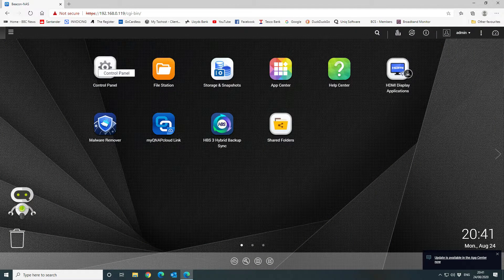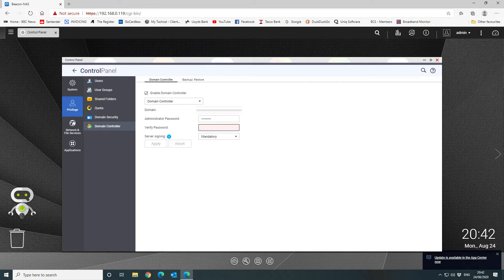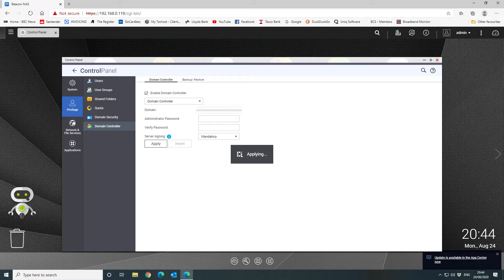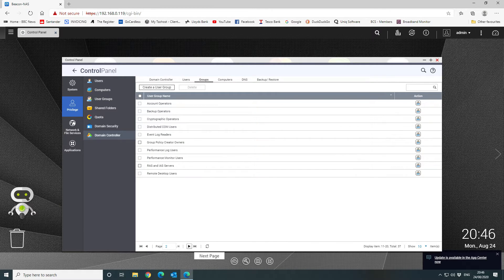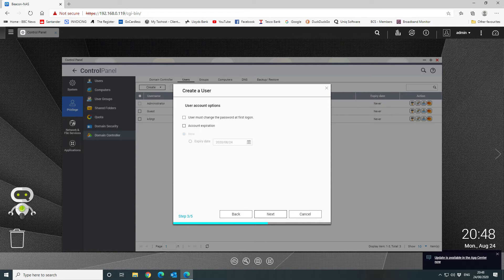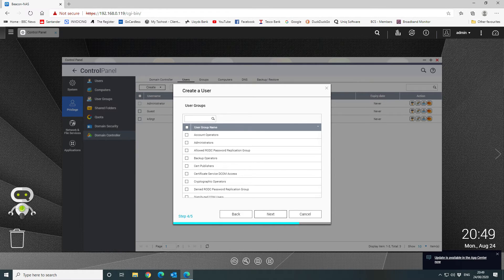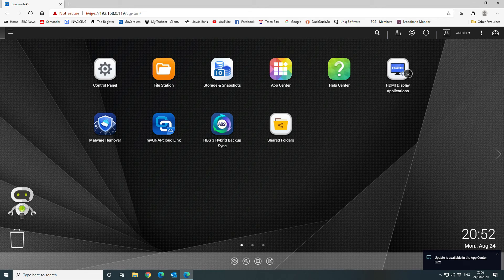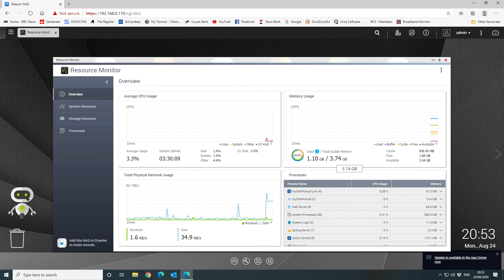QNAP domain controller setup in 10 mins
Here's how to setup a QNAP device as a domain controller using the basics. Configure users, groups and how to set the permissions on shared folders, all within 10 minutes. This guide is specific to the TS-251+ and the TS-451+ NAS devices from QNAP. The software version we are using is 4.3.3